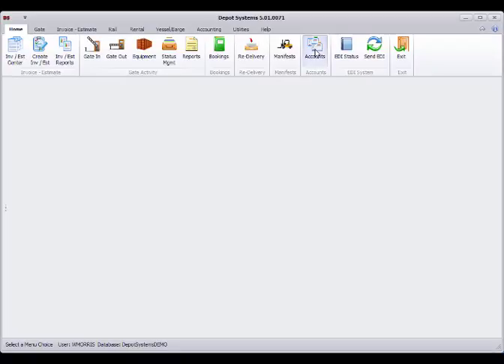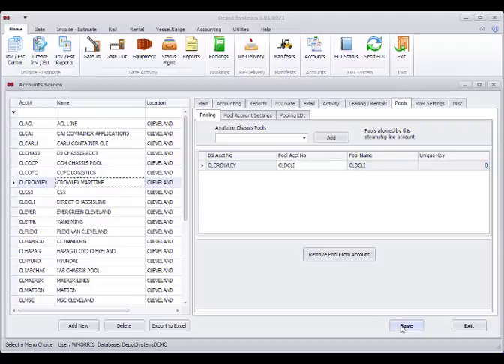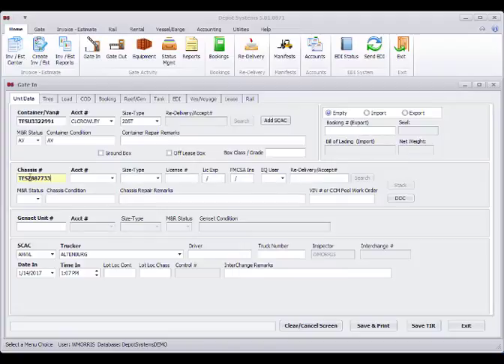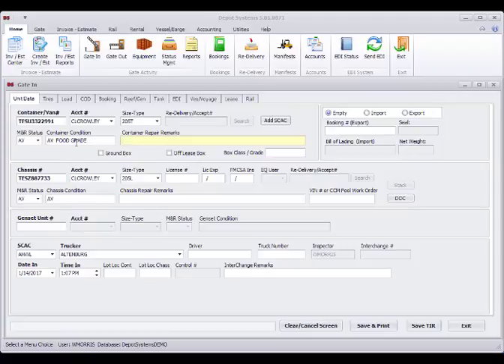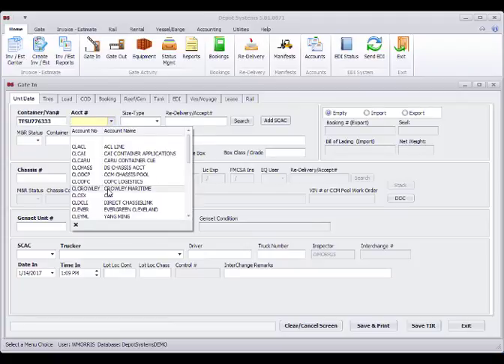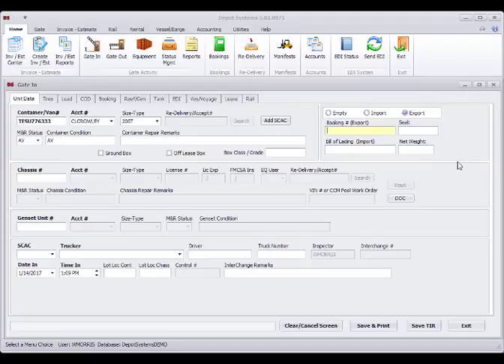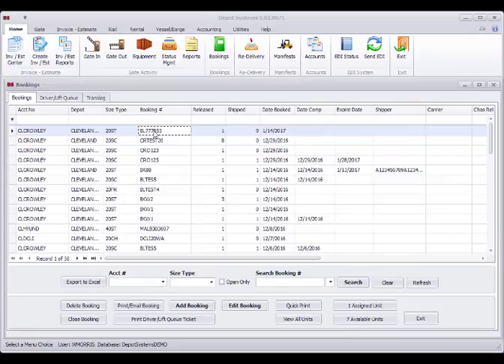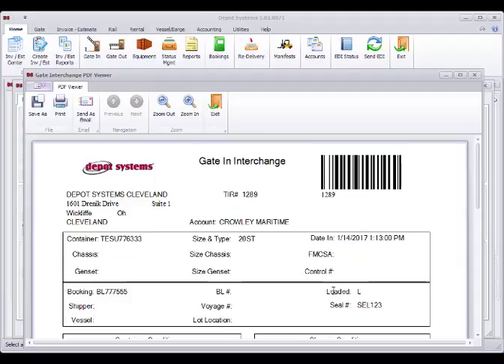Depot Systems 5 PC Gate In Equipment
Depot Systems 5 how to gate in equipment in the PC version